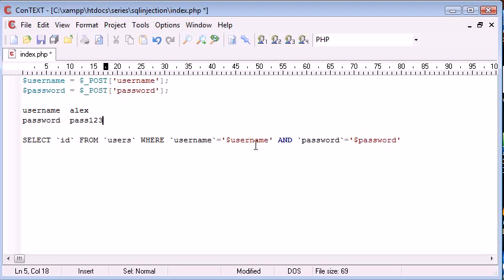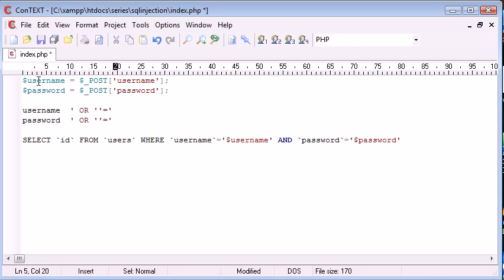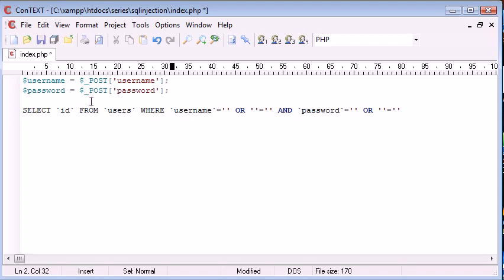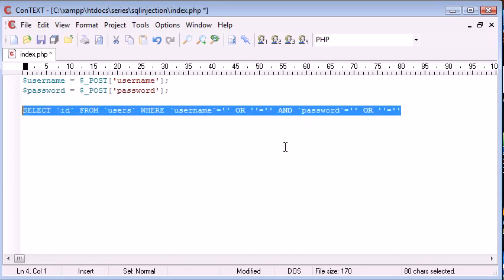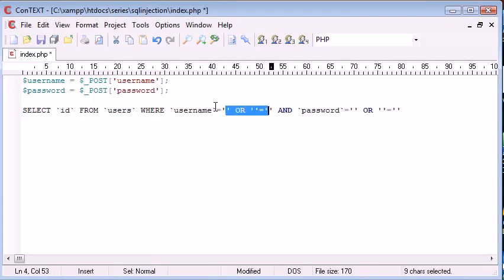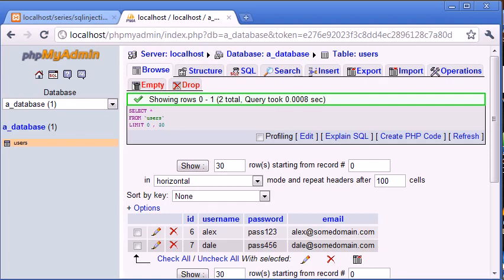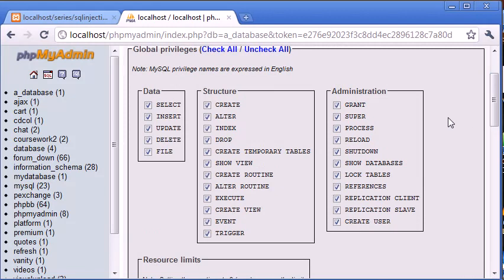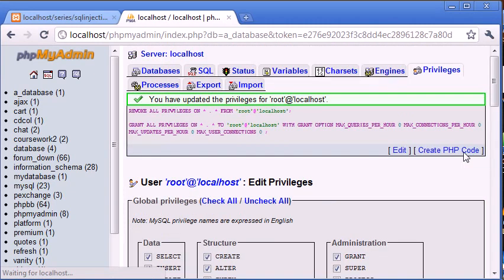152 SQL Injection Part 2 PHP Tutorials